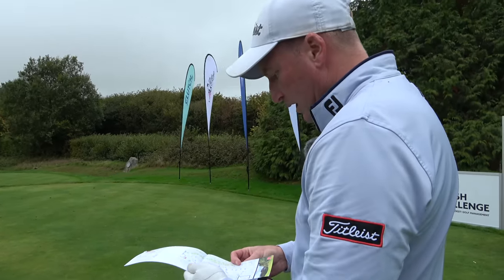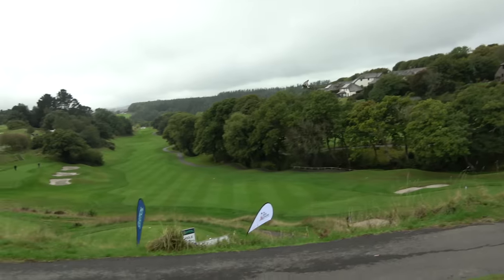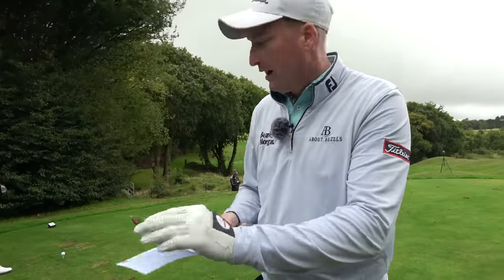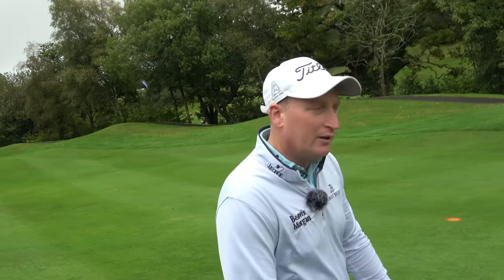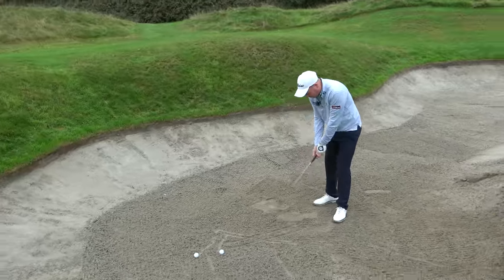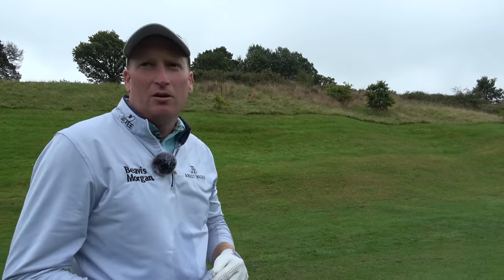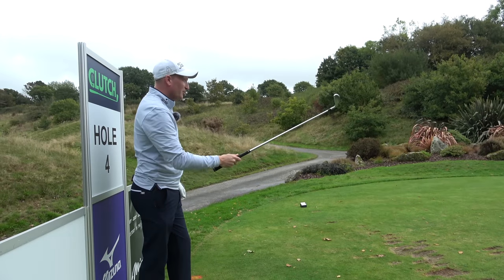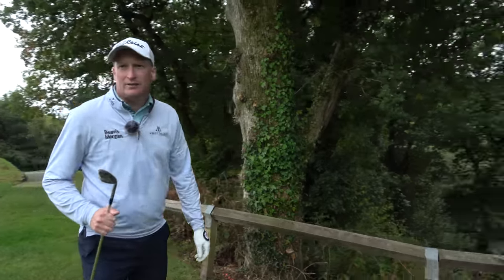How Tour Pro's actually Play Golf?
In todays video, we play 4 holes with DP World & Challenge Tour Professional Steven Tiley.  Watch and learn from a veteran tour player how he manages his way around a golf course.  I hope you all get some tips of how to better manage your golf game.